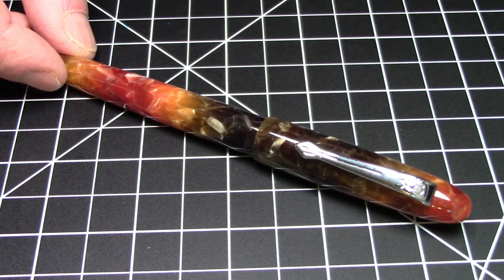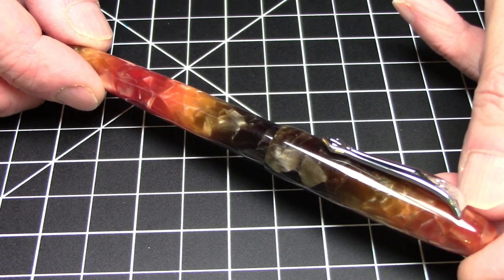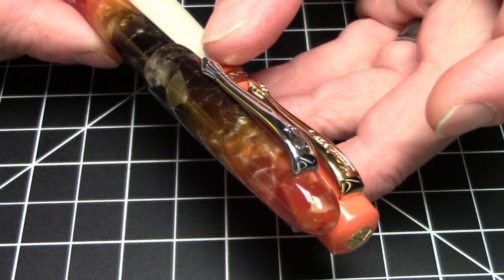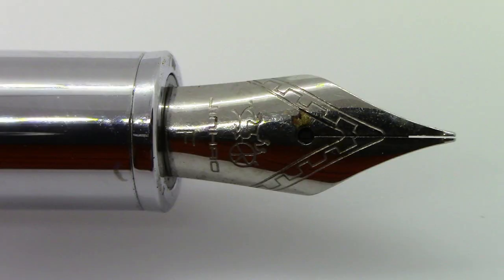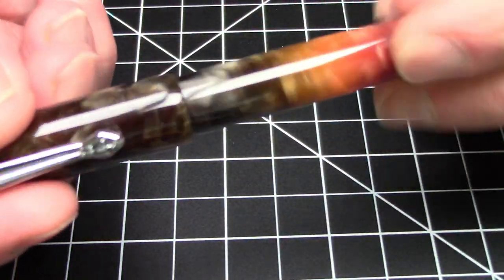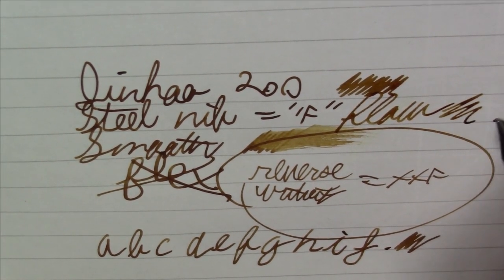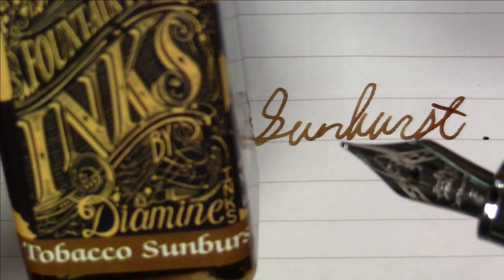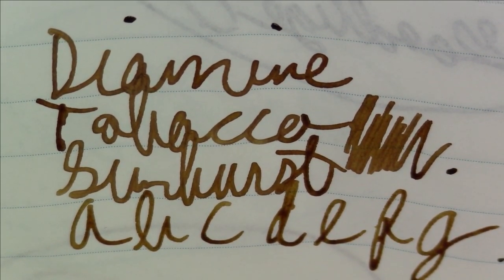Jinhao 200 / Diamine Tobacco Sunburst / Fountain Pen Review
Review of the Jinhao 200 fountain pen and Diamine Tobacco Sunburst ink.

Chapters:
00:00 Pen Overview
07:10 Writing Sample
09:53 Ink Review